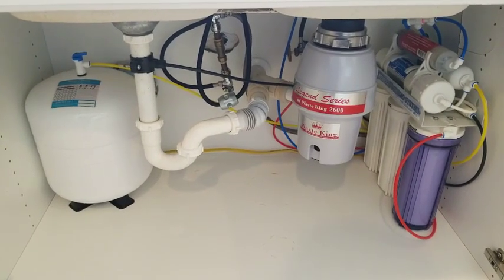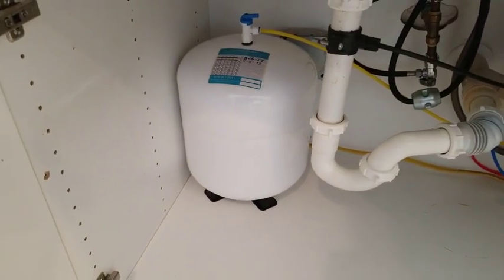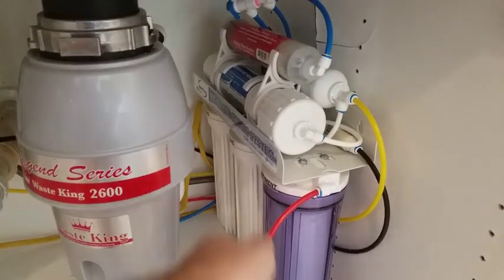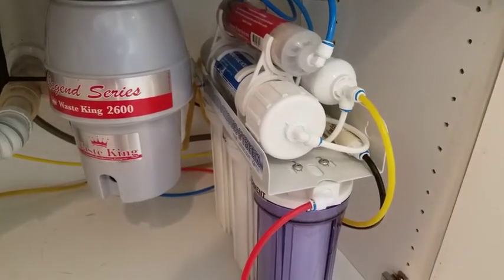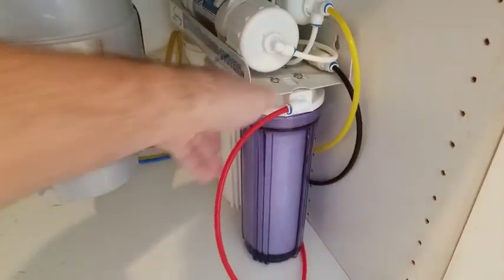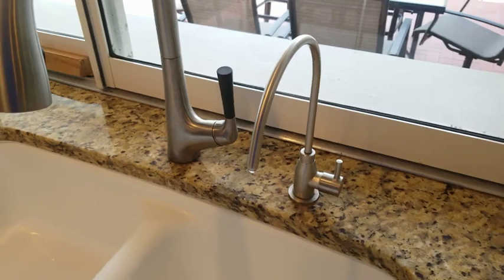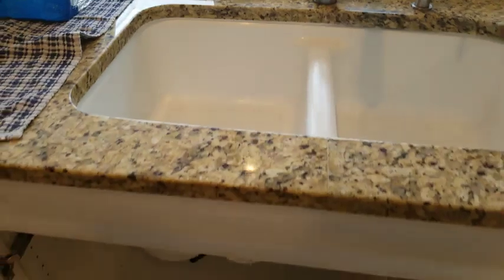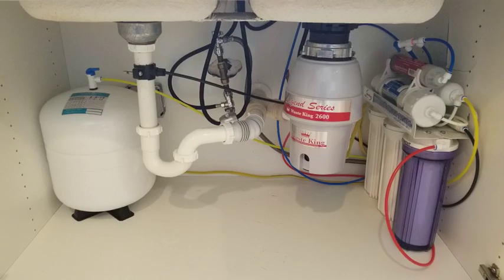iSpring RCC7AK NSF Certified 75 GPD, Alkaline 6-Stage Reverse Osmosis System Global Discount Network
$186.13 with 33 percent savings
List Price: $279.00
iSpring RCC7AK, NSF Certified 75 GPD, Alkaline 6-Stage Reverse Osmosis System, pH+ Remineralization RO Water Filter System Under Sink, Superb Taste Drinking Water Filter

Discover the World of Deals and Discounts with Global Discount Network!

Are you tired of overpaying for your favorite products and services? Look no further! Global Discount Network is your one-stop destination for exclusive deals, offers, and discounts on a vast range of products and services.

Why Choose Global Discount Network?

Unmatched Savings: Enjoy massive discounts on top brands and popular products.
Curated Deals: Our team of experts handpicks the best deals and offers daily.
Easy Comparison: Compare prices and find the best deals in seconds.
Exclusive Offers: Get access to exclusive discounts and promotions not available anywhere else.
Daily Deals: Discover new deals every day and never miss out on a great opportunity.
Our Featured Categories:

Electronics: TVs, smartphones, laptops, cameras, and more.
Fashion: Clothing, accessories, shoes, and beauty products.
Home & Garden: Furniture, appliances, home decor, and outdoor essentials.
Travel: Flights, hotels, vacation packages, and travel accessories.
Entertainment: Movies, games, music, and streaming services.
Food & Drink: Restaurants, grocery stores, and online food delivery.
Health & Beauty: Skincare, haircare, supplements, and fitness equipment.
Automotive: Cars, motorcycles, parts, and accessories.
How it Works:

Browse: Explore our vast collection of deals and offers.
Compare: Compare prices and find the best deals.
Shop: Click on the deal you like and shop directly from the retailer's website.
Save: Enjoy your savings!

Share your favorite deals: Help others save by sharing your discoveries.

SEO Optimized Tags:

global discount network
online deals
discount offers
best deals
daily deals
exclusive offers
ecommerce
shopping tips
money saving
budget-friendly
affordable shopping
bargains
hot deals
must-have
deals of the day
sale
electronics
fashion
home & garden
travel
entertainment
food & drink
health & beauty
automotive